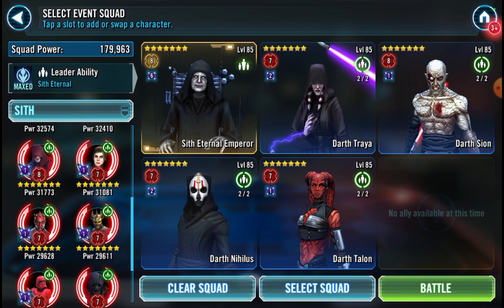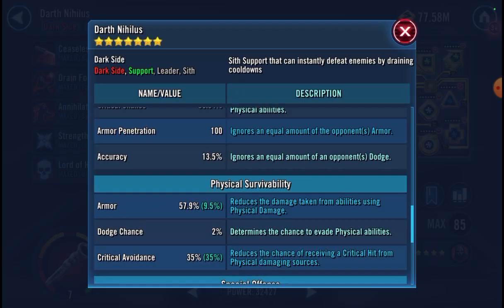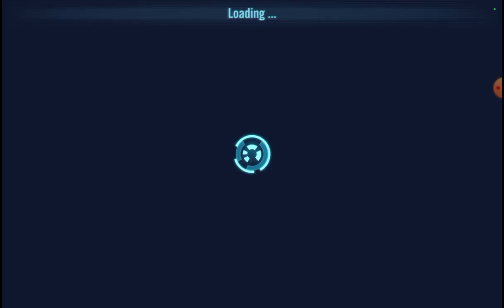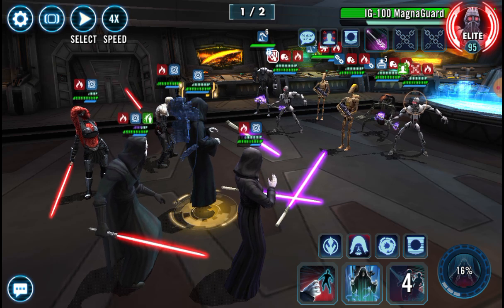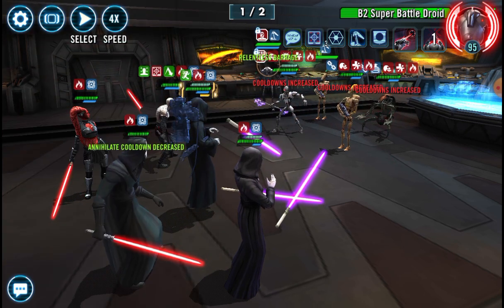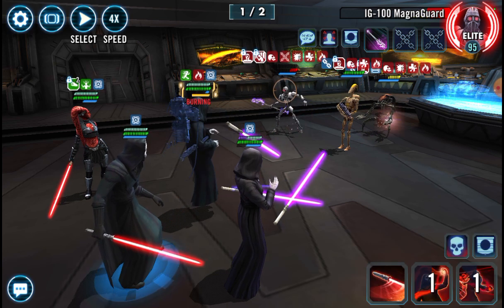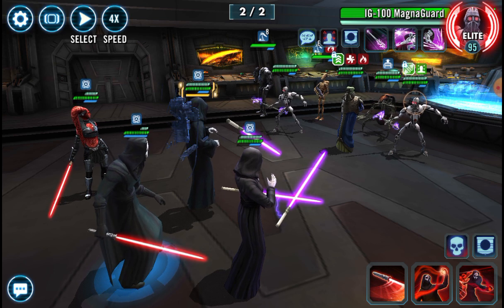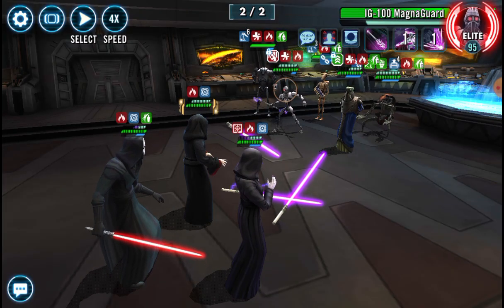Sith Eternal Emperor, Triumvirate and Talon vs Rise of the Empire TB phase 1.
SEE, Traya, Nihilus, Sion and Talon do the thing.

I am in a wind tunnel, so enjoy that, you can still hear me.